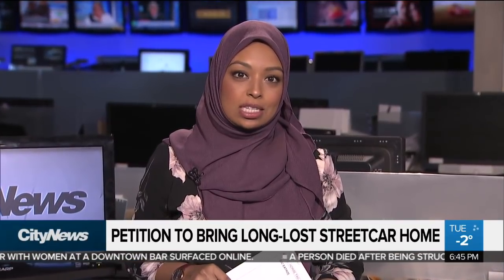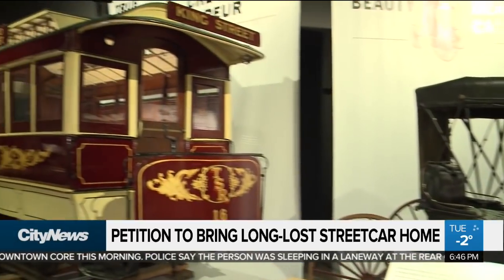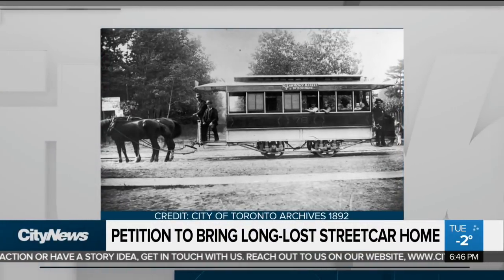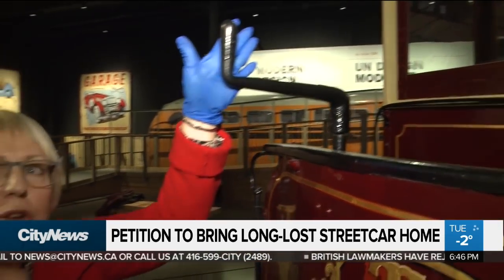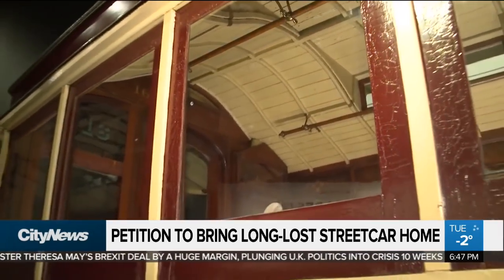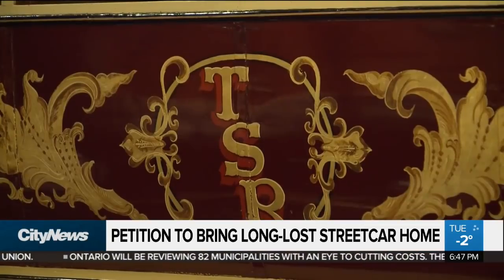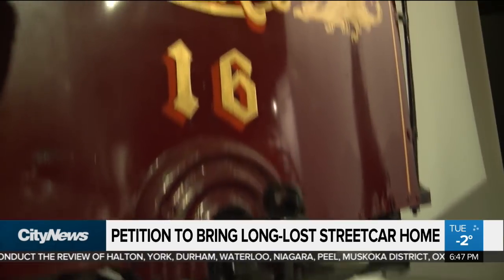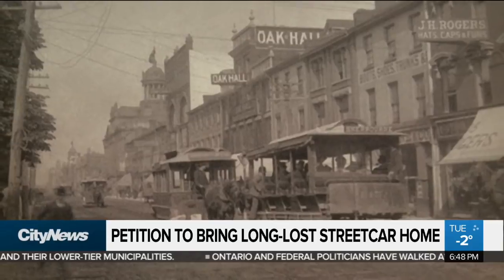Petition to bring home long lost streetcar back to Toronto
A vintage horse-drawn streetcar that's been hidden away for over 50 years is on display at a museum in Ottawa. Ginella Massa with the petition to bring it back to Toronto in time for the TTC's 100th birthday.